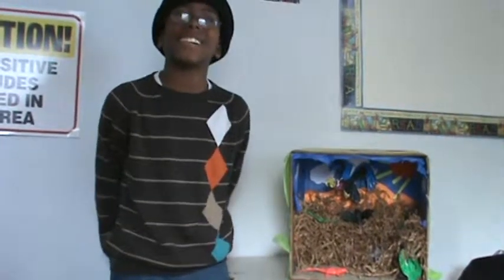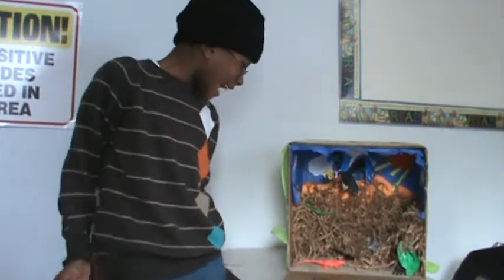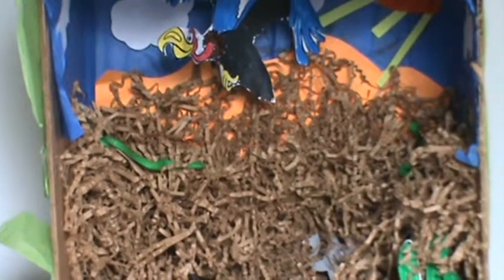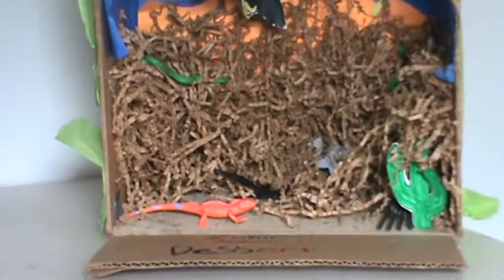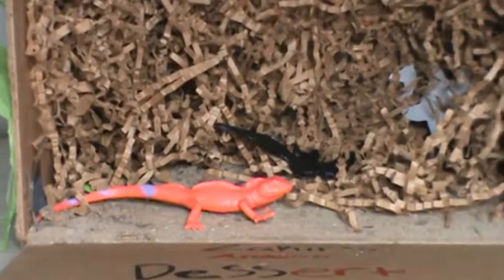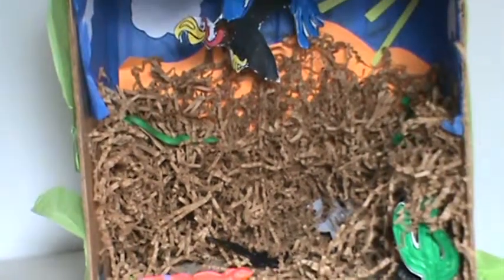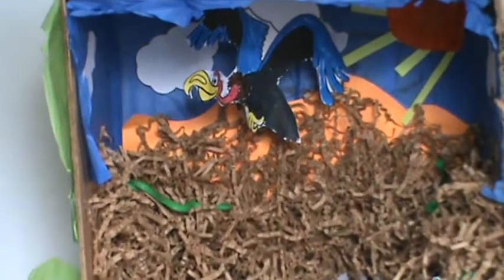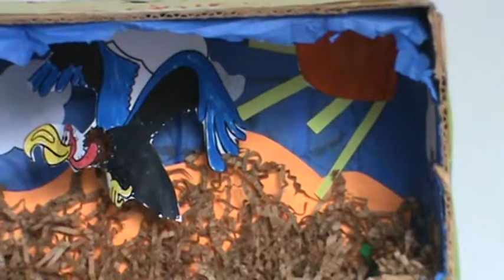Zakir - Science Projects Day - Habitats - December 22, 2011.MPG